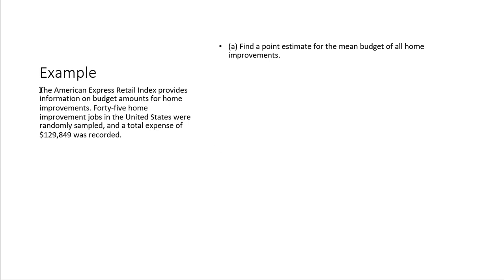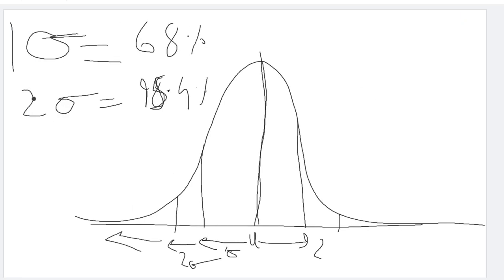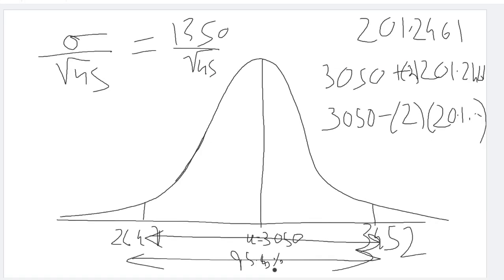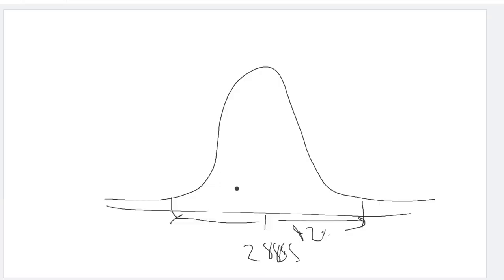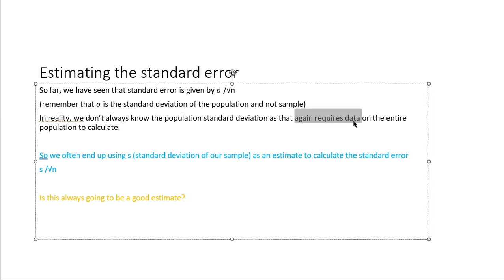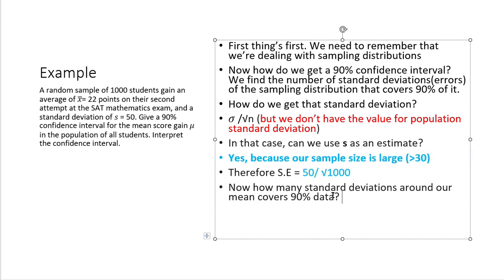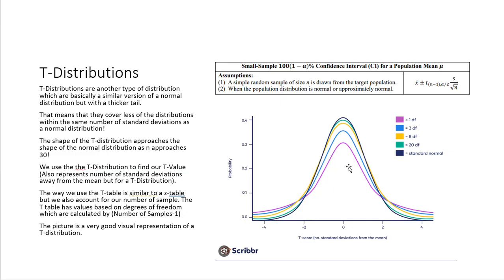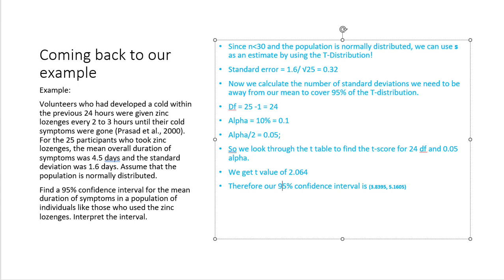Statistics - Confidence Intervals